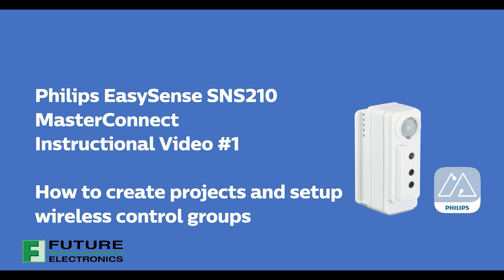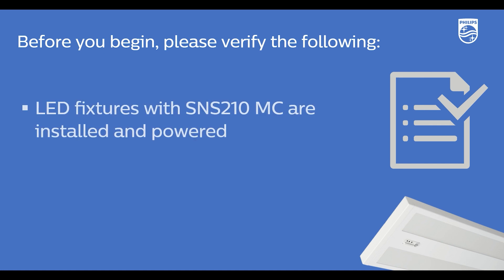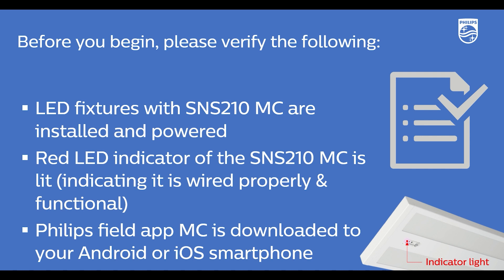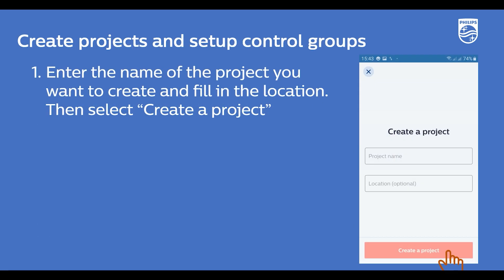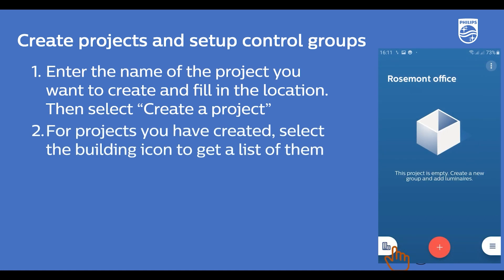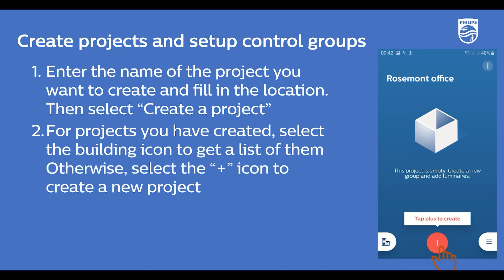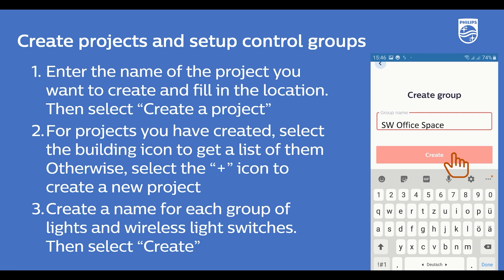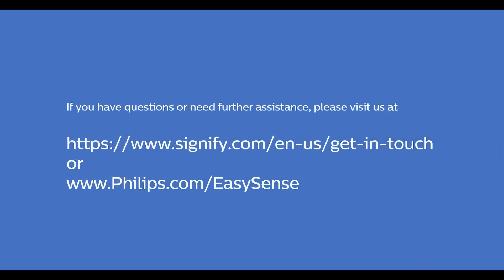Signify's EasySense SNS210 Instructional Video Part 1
Signify's  EasySense SNS210 MC is an economical and touchless lighting control solution with integrated daylight-/motion-detection in a compact form-factor. TheSNS210 MC, a DLC-qualified, cost-effective, fixture-based networked lighting control (NLC) solution that can be easily configured by either Apple or Android smartphones